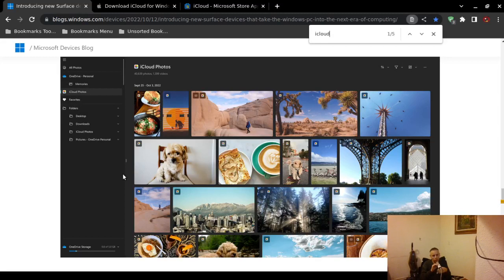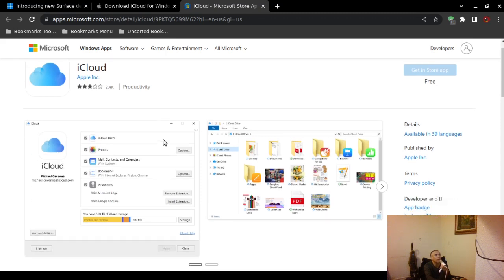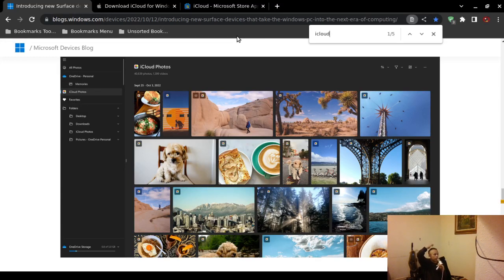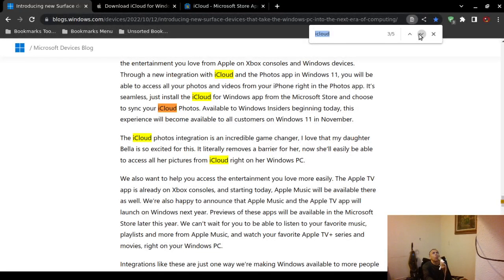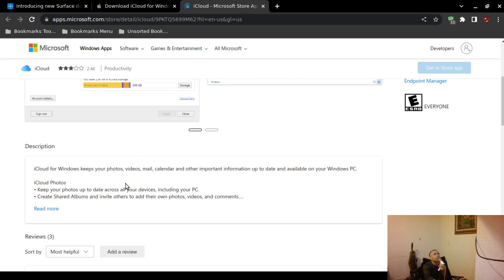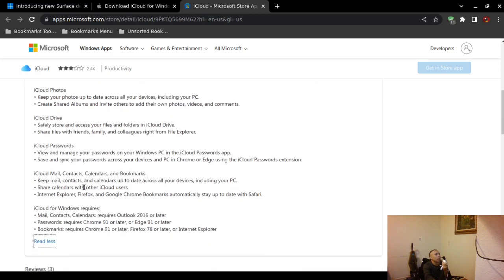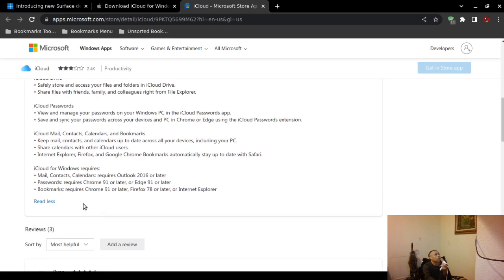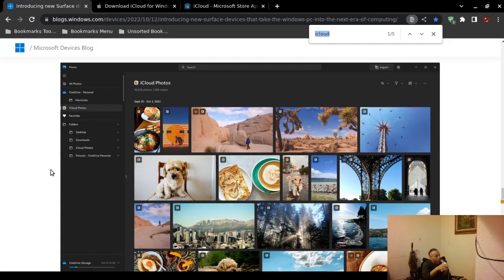How to Access Apple iCloud on Microsoft Windows